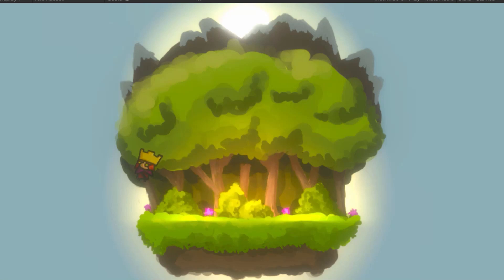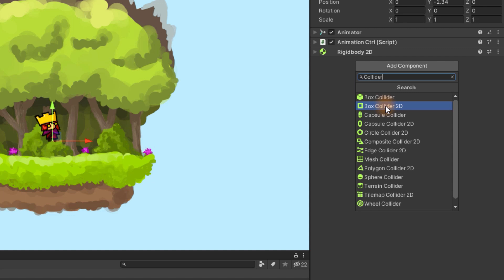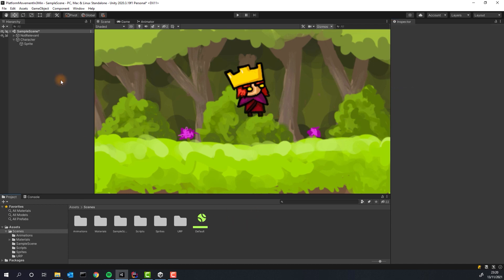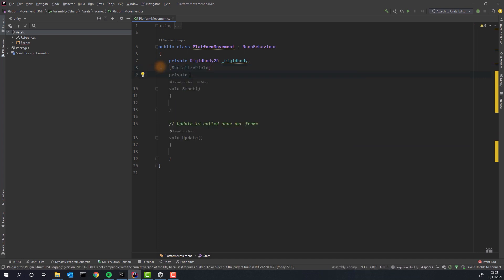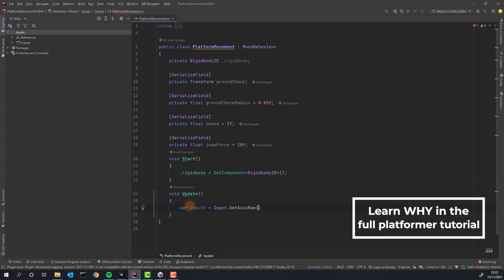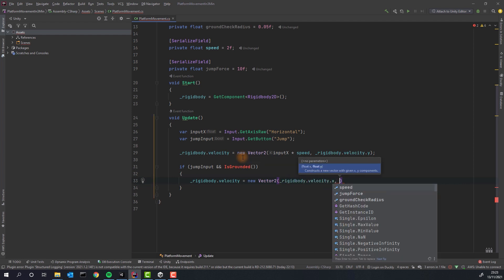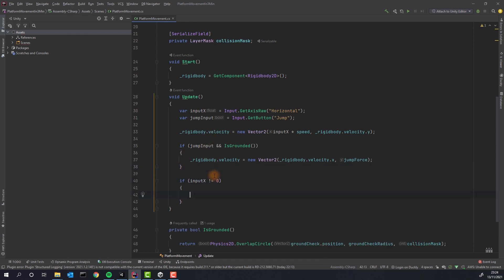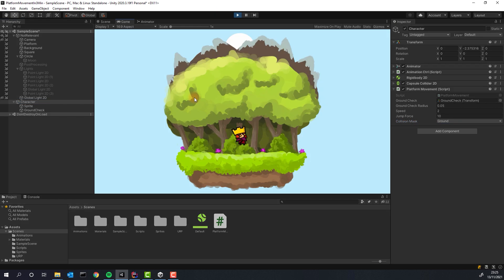Create Platform Movement in Unity in less than 3min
In this tutorial we will create a simple Platform Movement. This will take us LESS than 3min. Don't believe it? Check it out on your own!

if you want to learn how to make PROPER platform movement you should check it out :).